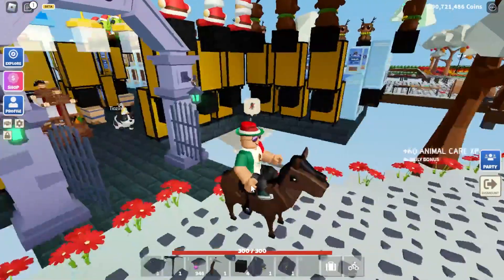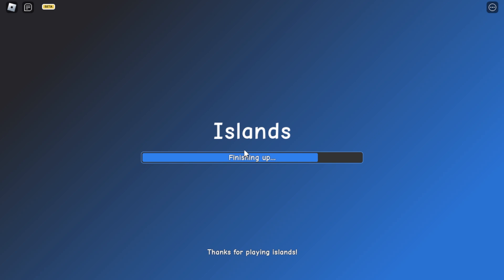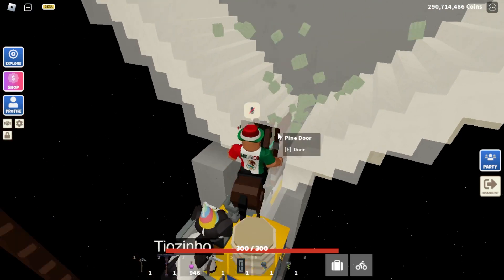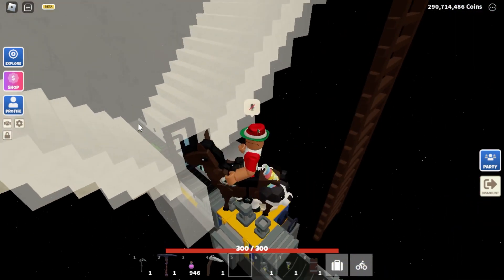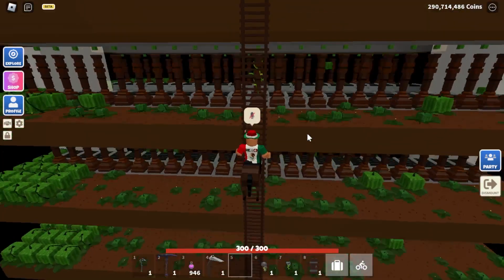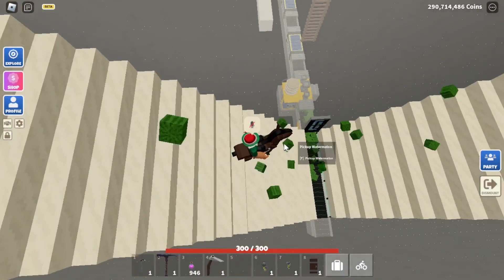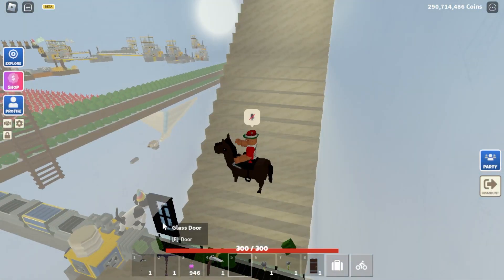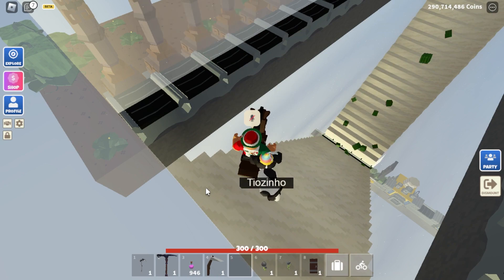The Best Watermelon Farm???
A gameplay with much love to you all :)
let me know what you think guys